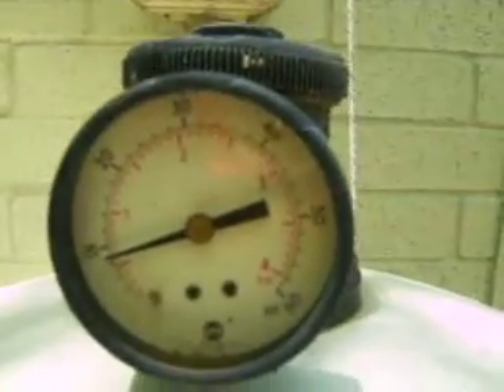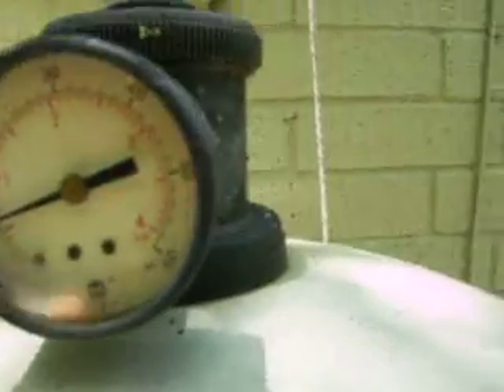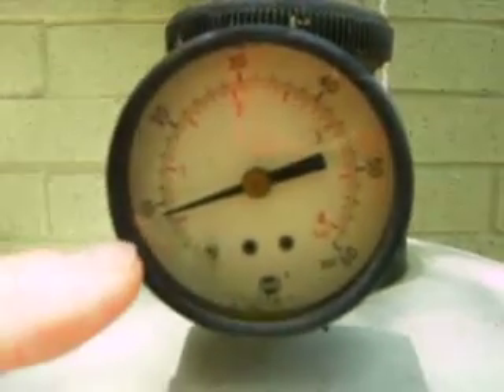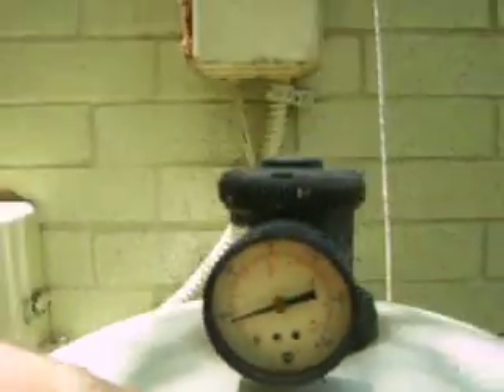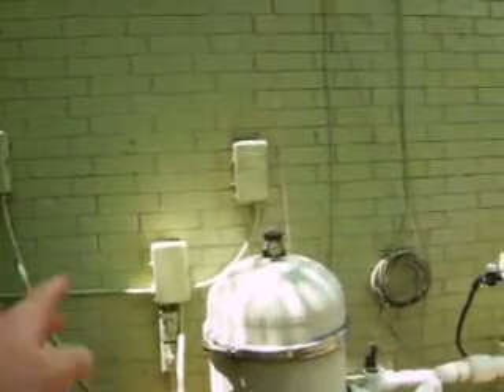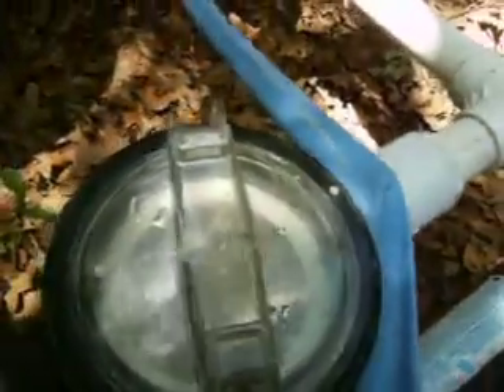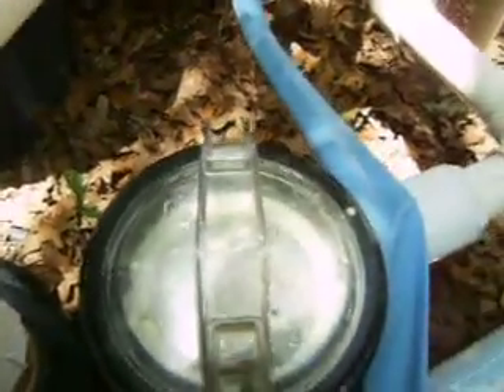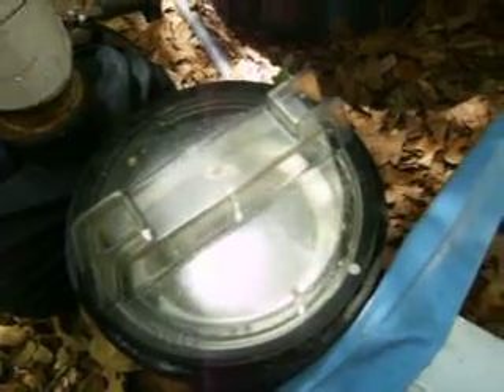GoodVacuum.AVI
How to tell that the vacuum is working well.

The pressure gauge will be low, but the pressure should be steady.

The water will not fill the trap that is just before the filter, but it will flow in steadily.